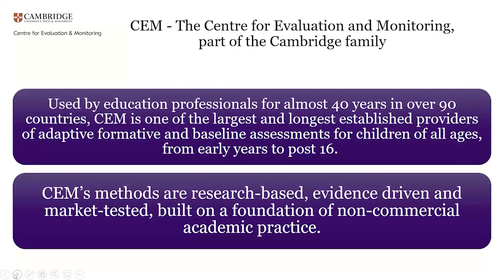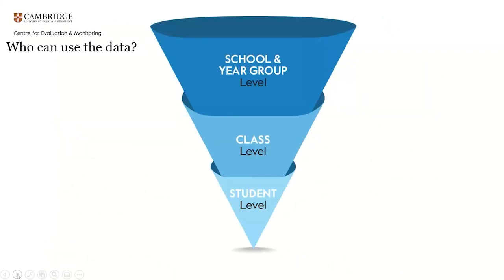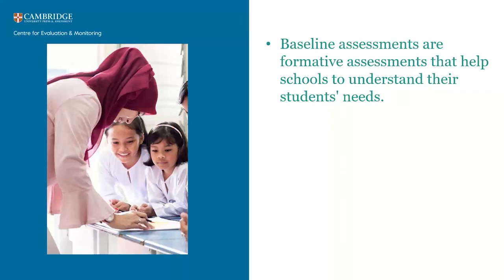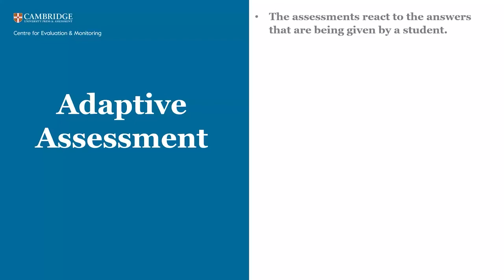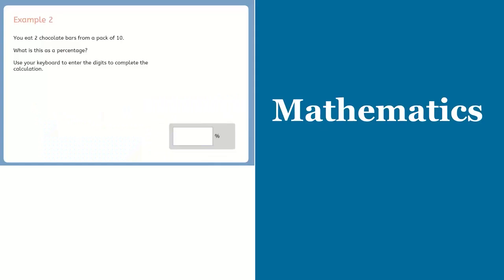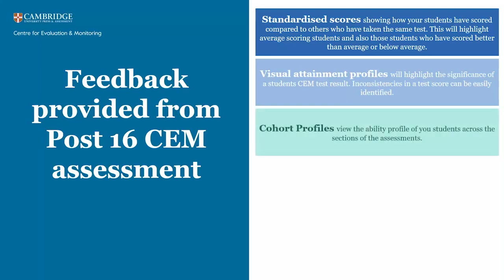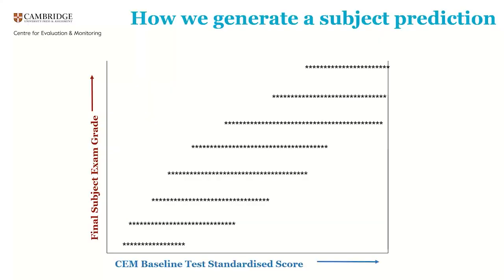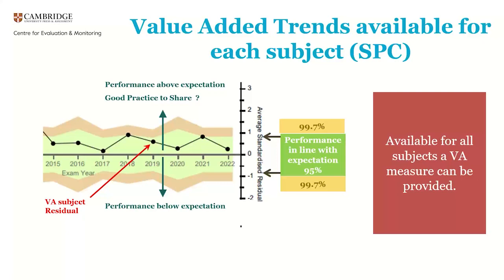How to use adaptive baseline assessment to build a plan for exam success